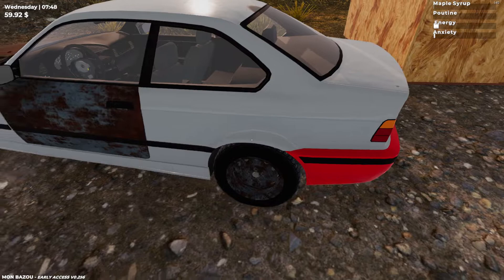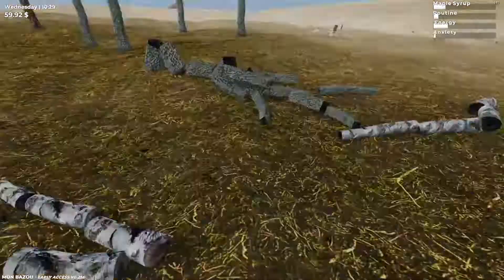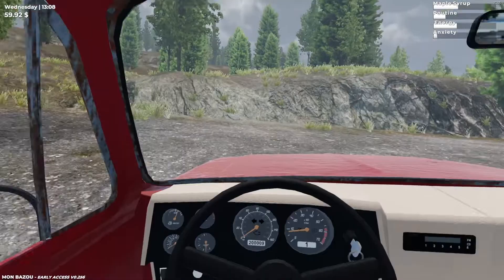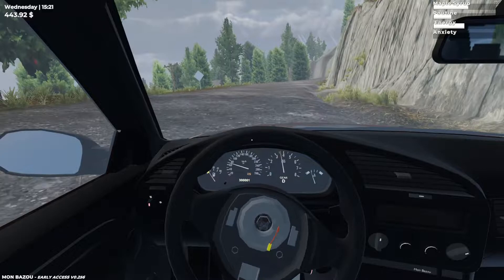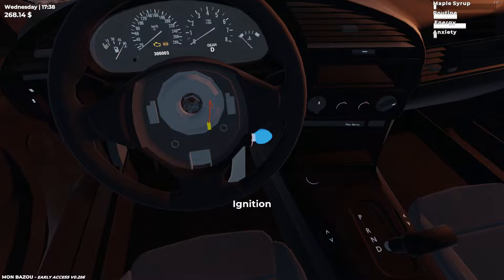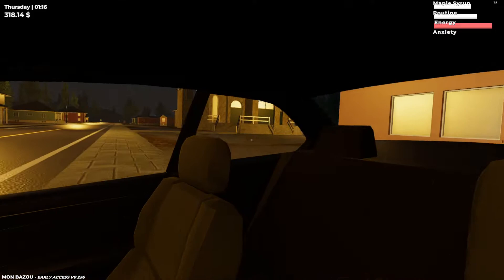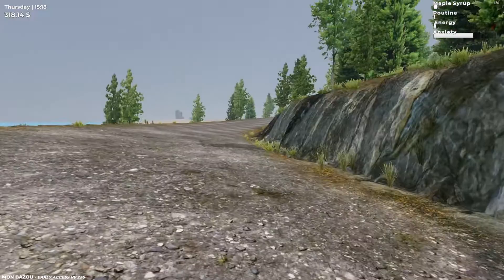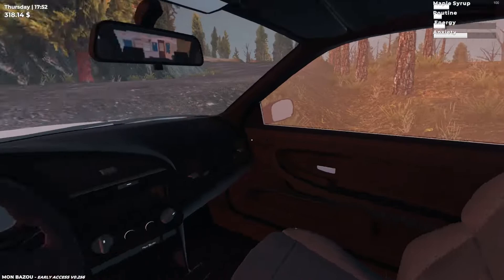Selling a Crapload of Firewood to Francis! | Mon Bazou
In this video, I chop down 4 large trees to sell the firewood to Francis and get more money. I also attempt to do a street race in the night with the Konig (AKA the wannabe BMW E46) and continue clearing the rust off the car.

PC Specs:

CPU: AMD Ryzen 7 5800X (8C/16T @ 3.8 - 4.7 GHz)
GPU: Nvidia Geforce GTX 1070 Founder's Edition
SSD: ADATA Ultimate SU800 1TB
HDD: Toshiba X300 4TB 7200 RPM
RAM: G.Skill Ripjaws V (32 GB @ 3200 MHz DDR4)